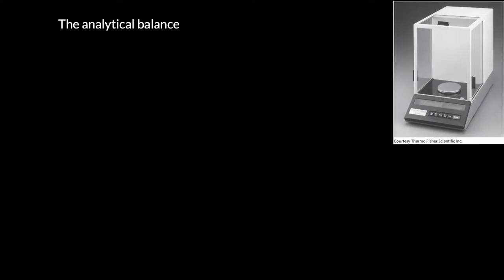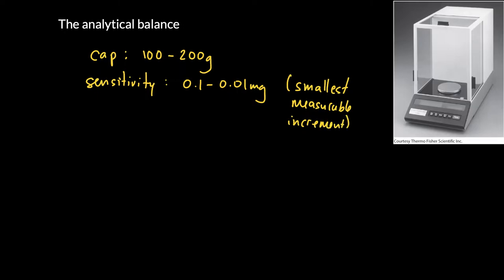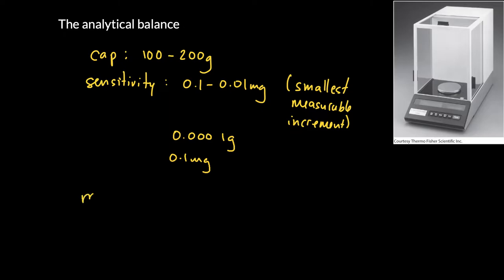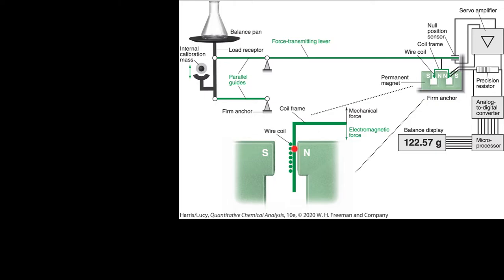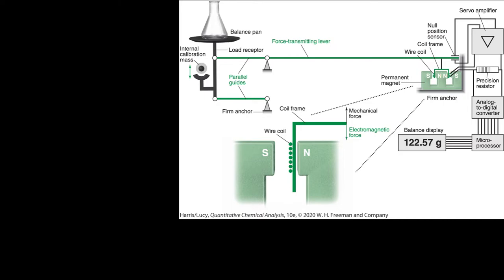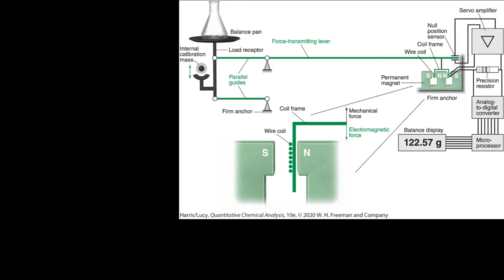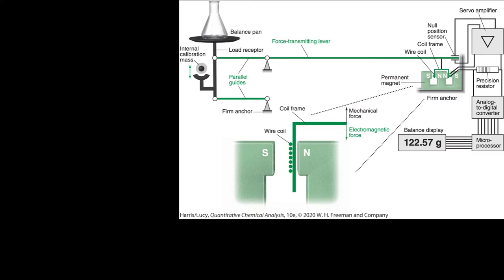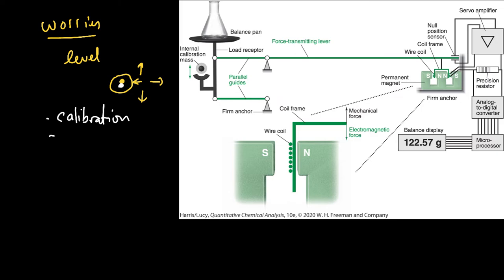Week 2 - 2. Analytical balance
An overview of the analytical balance